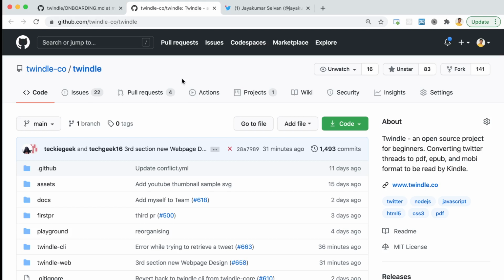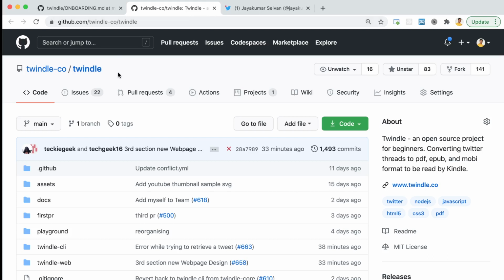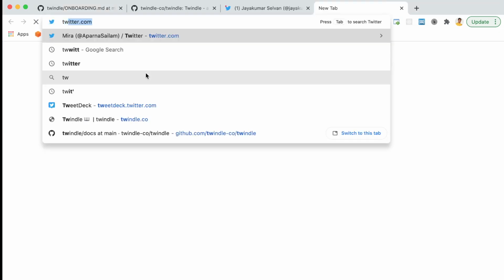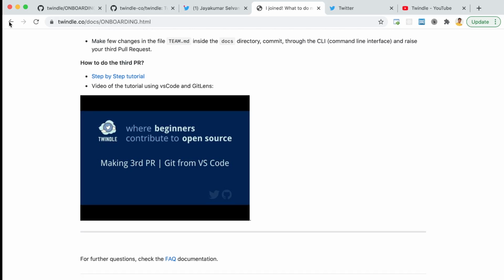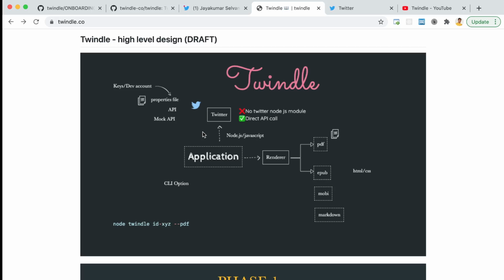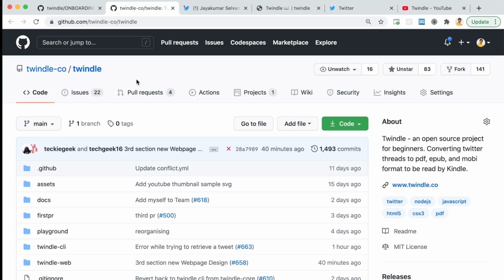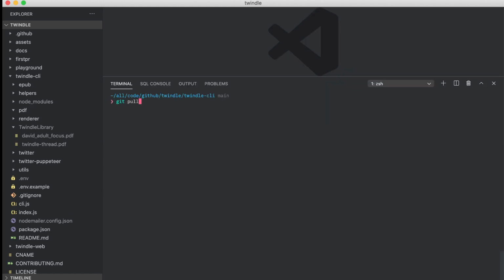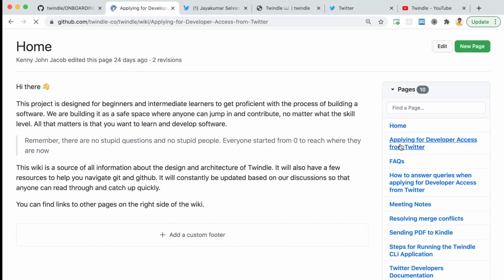Twindle Overview and where to start to a new starter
- Joined Twindle what next?
- Twindle progress made so far
- Where shall I fit?
- Know other team members better
- Set up for example Twitter API Key access